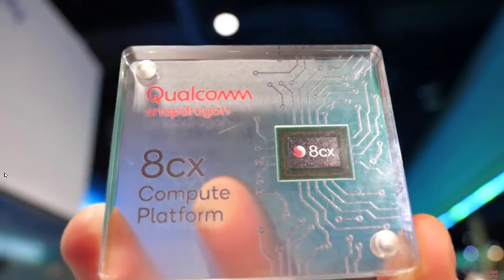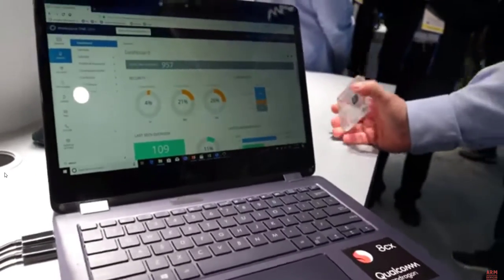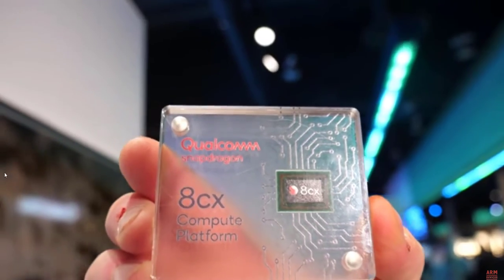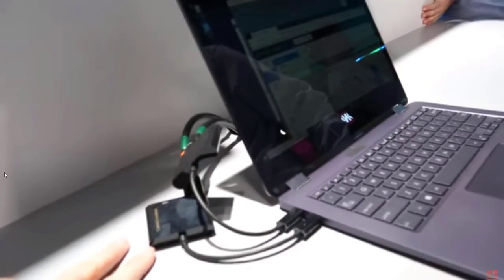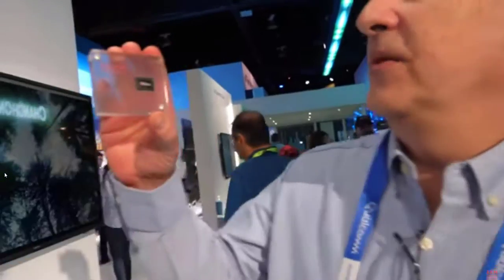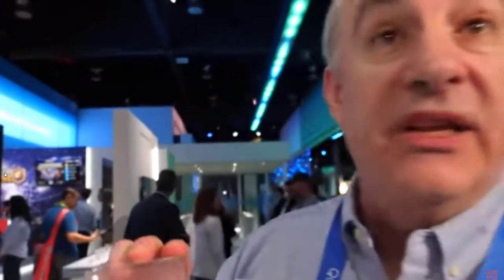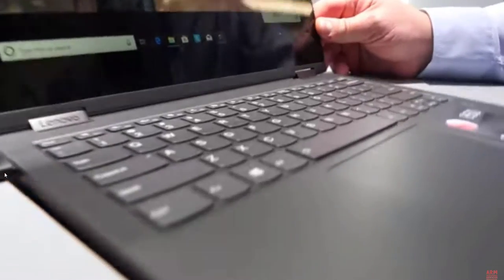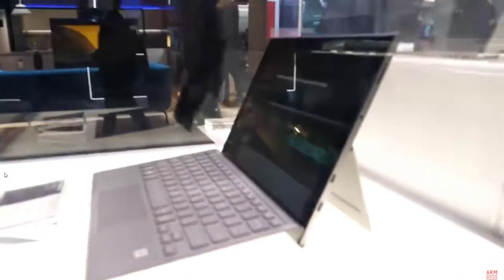Fastest processor Qualcomm Snapdragon 8cx for Windows PCs দেখুন অত্যাধুনিক ফাস্ট ল্যাপটপ প্রসেসর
Fastest processor Qualcomm Snapdragon 8cx for Windows PCs
দেখুন অত্যাধুনিক ফাস্ট ল্যাপটপ প্রসেসর

Fastest processor

विंडोज़ लैपटॉप और पीसी के लिए बहुत आधुनिक और तेज प्रोसेसर
適用於Windows筆記本電腦和PC的非常現代和快速的處理器
WindowsラップトップおよびPC用の非常にモダンで高速なプロセッサー
ونڈوز لیپ ٹاپ اور پی سی کے  لئے بہت جدید اور تیز پروسیسر
Очень современный и быстрый процессор для ноутбуков и ПК с windows
Processeur très moderne et rapide pour ordinateurs portables et PC Windows
Procesador muy moderno y rápido para portátiles y PC con Windows

Eric Greenlee work on Windows on Snapdragon team
The Qualcomm Snapdragon 8cx Compute Platform (or SD8cx) is an ARM based SoC for Windows laptops. It is the fastest processor in the World 1st Generation compute platform for PCs
Meet Eric Greenlee work on Windows on Snapdragon team explaining all features of this processor
the Snapdragon 8cx supports transformative 4G & 5G experiences, VMware, multi-gigabit LTE, and multi-day battery life and marks the biggest generational performance increase ever in a Snapdragon platform. GPU integrated in this chip